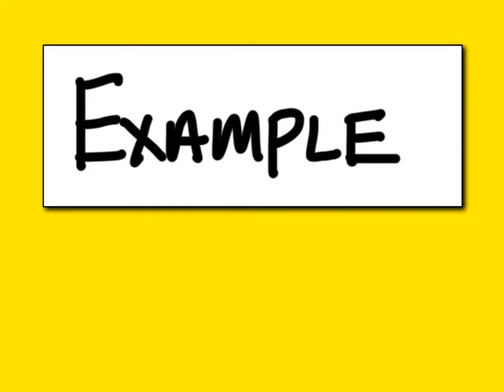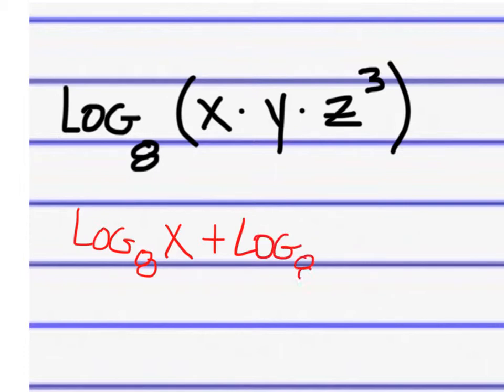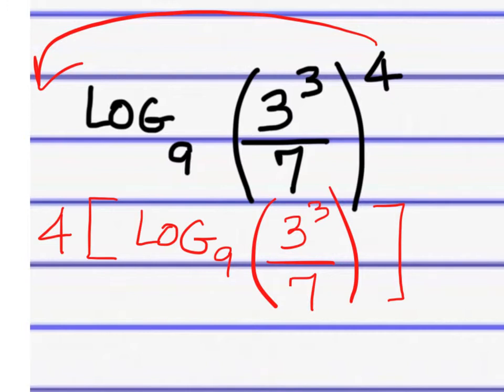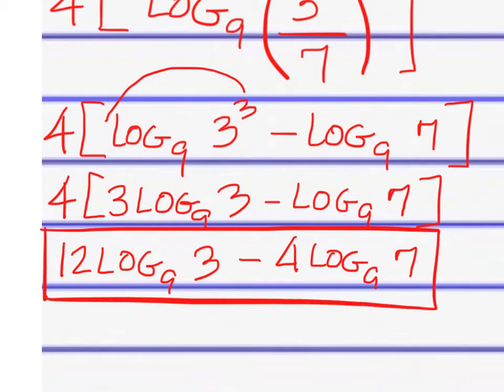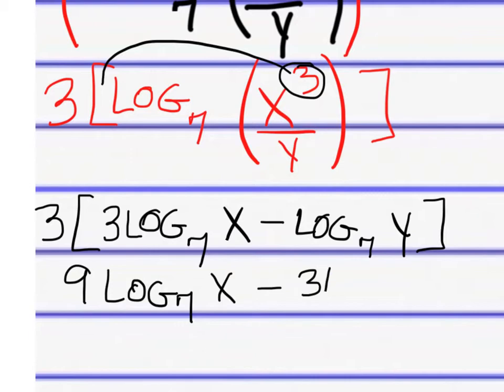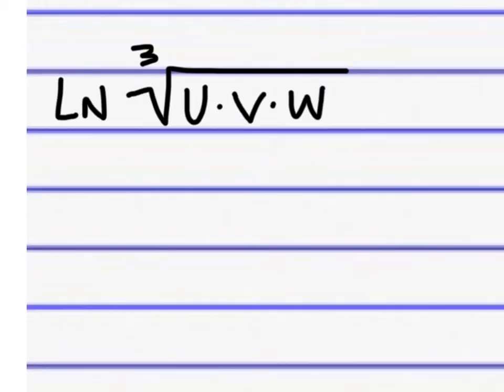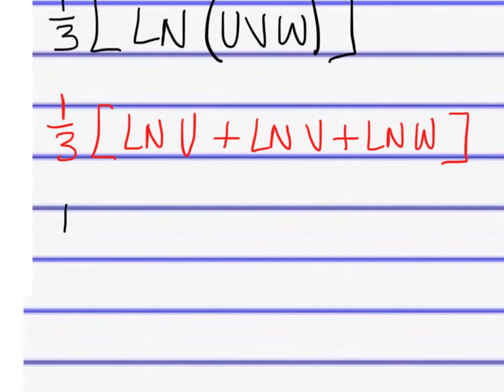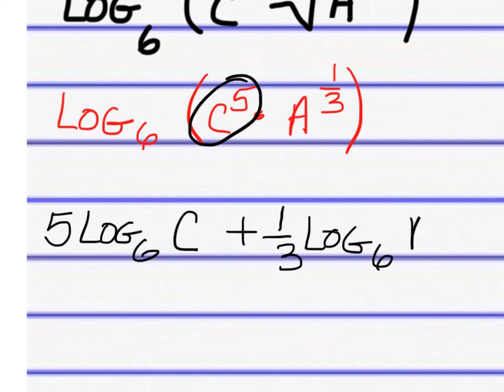11-4-14 Algebra 2